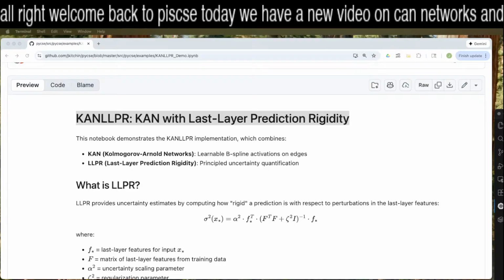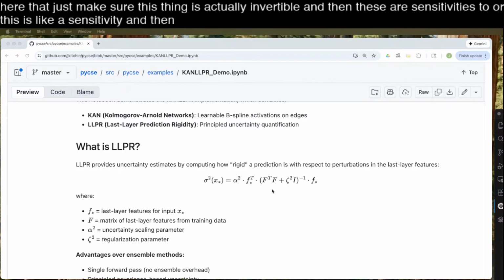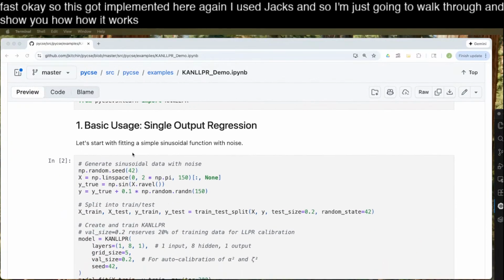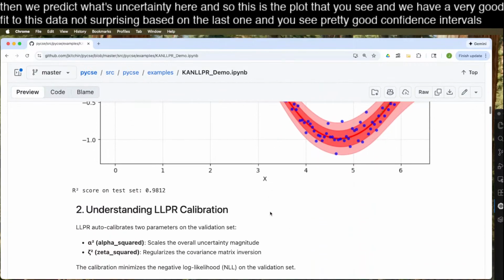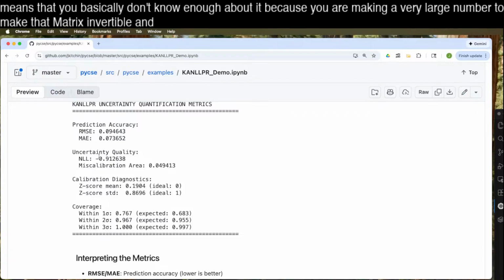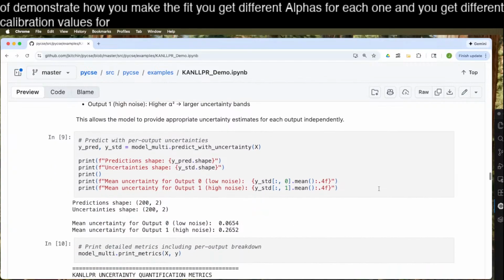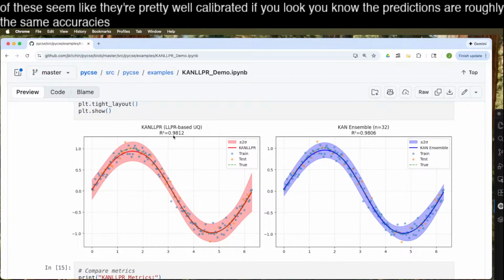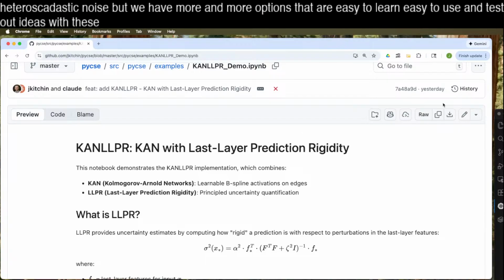KANLLPR: KAN with Last-Layer Prediction Rigidity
In this video we create a new sklearn-compatible version of the Kolmogorov-Arnold Networks with LLPR (Last-Layer Prediction Rigidity): Principled uncertainty quantification. This is more efficient than the DPOSE version if you have homoskedastic (constant) noise).